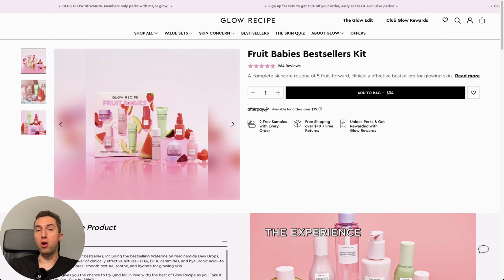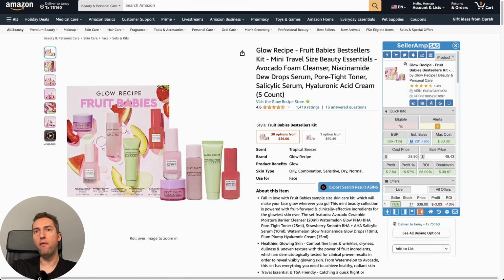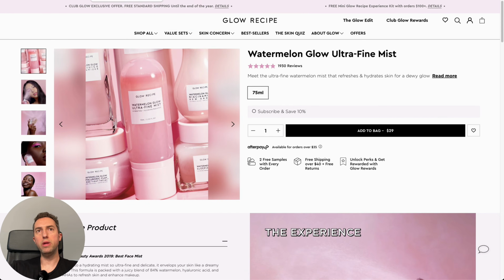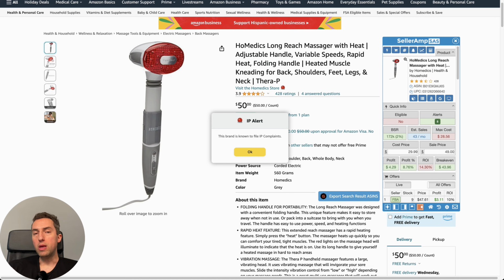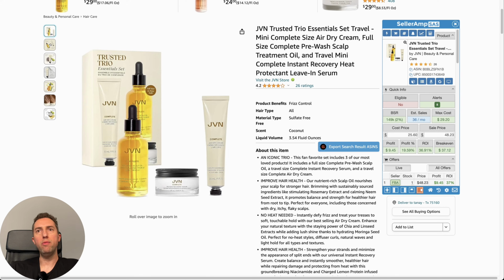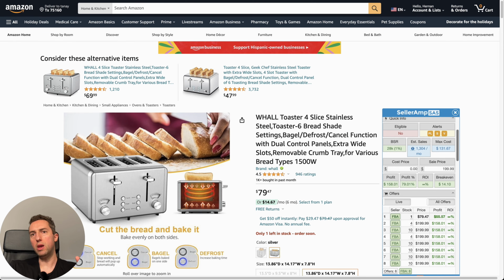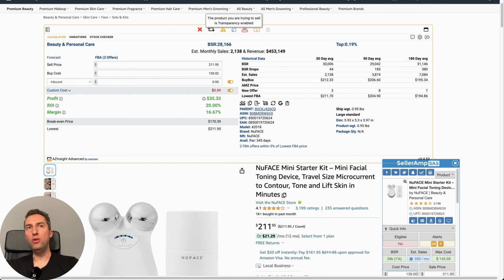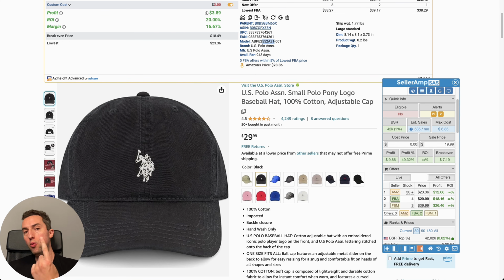Online Arbitrage Sourcing MISTAKES to AVOID (Part 1) Amazon FBA Step By Step for Beginners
Today's Video:

Come look over my shoulder as I show you 14 products I ALMOST included in my OA Leads lists, but HAD TO DISCARD THEM.

I go over EXACTLY why they did not make the cut.

These are the type of microscopic details you MUST be on the look out for like a hawk.

Why? Because they will lead to BAD PURCHASES.

And bad purchases will lead to LOSSES.

👨 About Me 👨